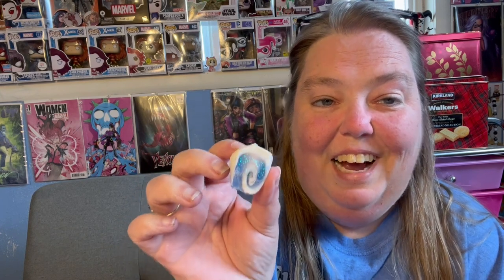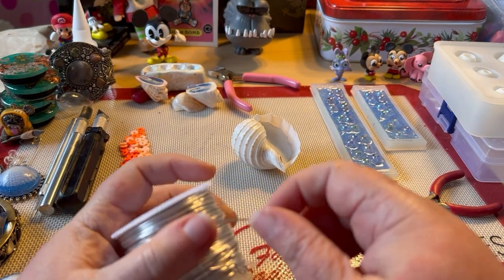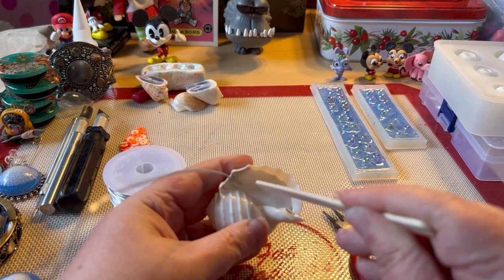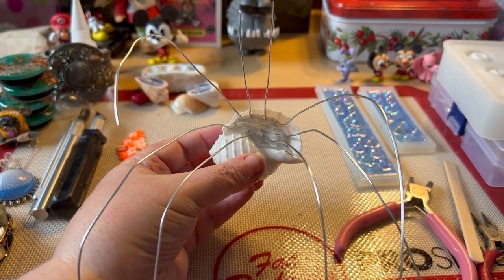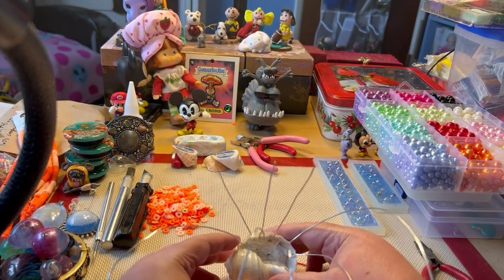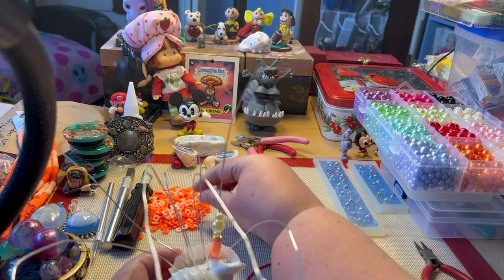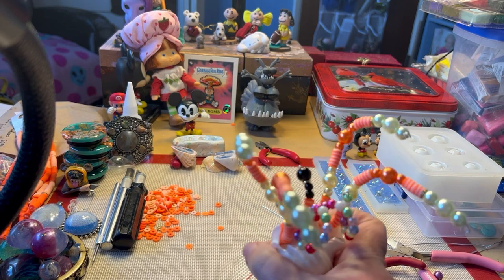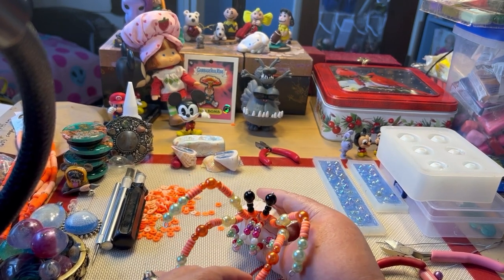Making hermit crab from the shells from mothers day. fun under the sea!!!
polymer clay and beads were used with a shell.